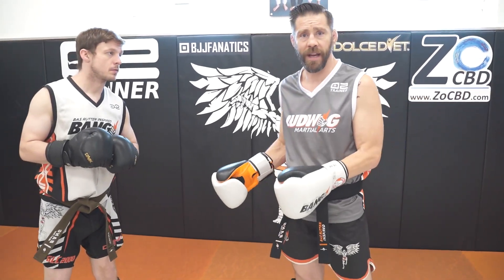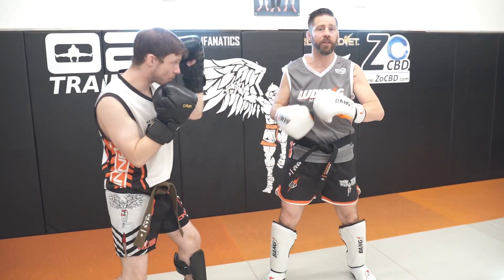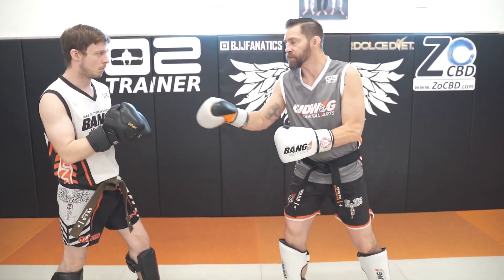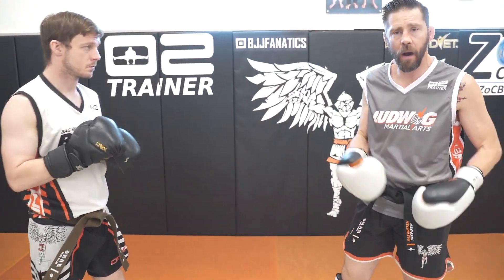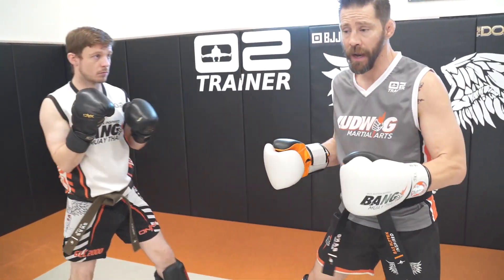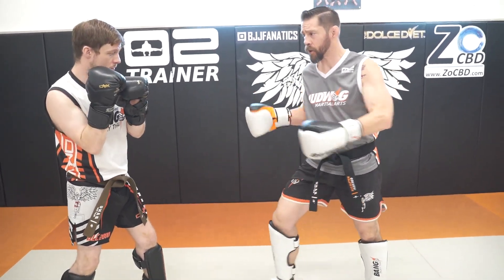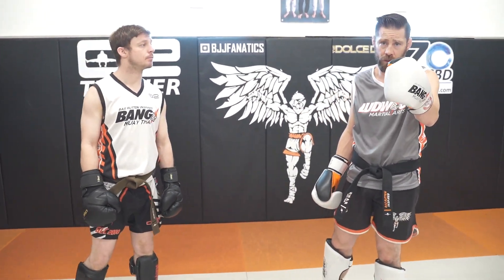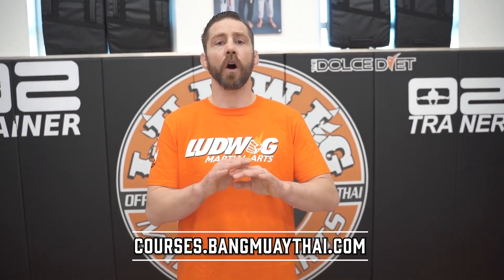Countering the Counter Off the Body Kick in Open Stance